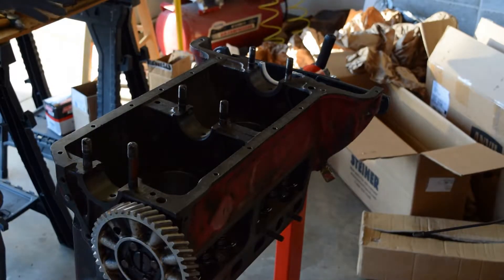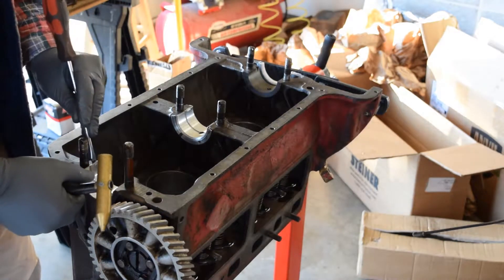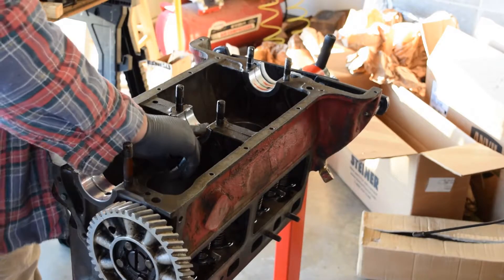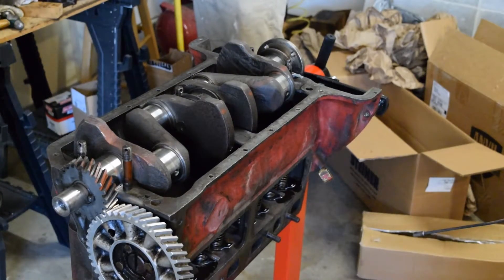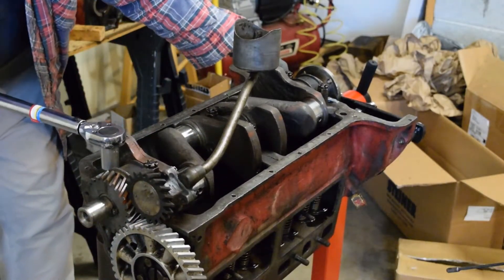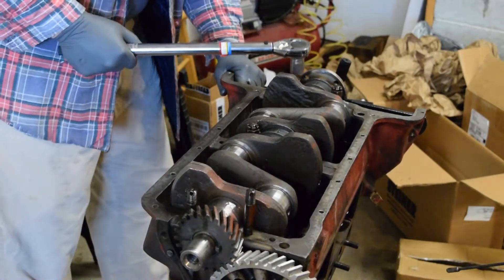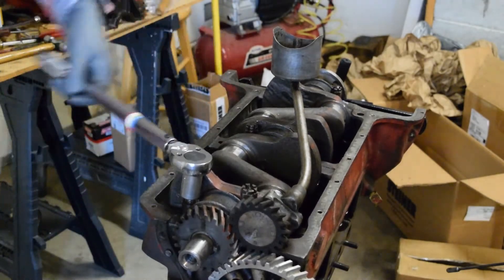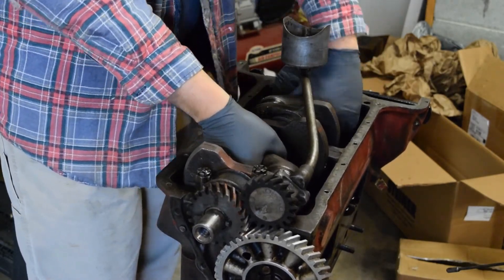1947 Ford 8N Tractor Rebuild Part 8: Crankshaft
In this video, we install the 3 main bearings, and then install the crankshaft and secure it. The tractor is coming along well. In the next video, we will install the pistons.